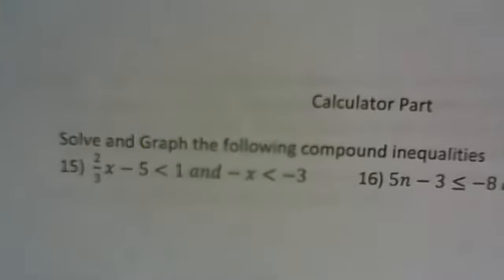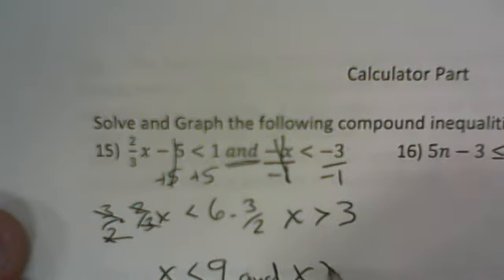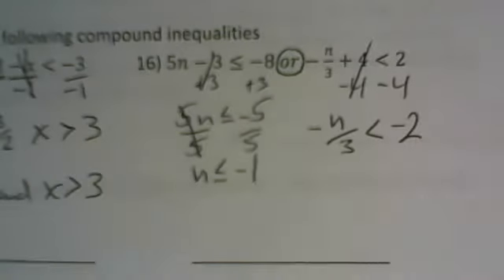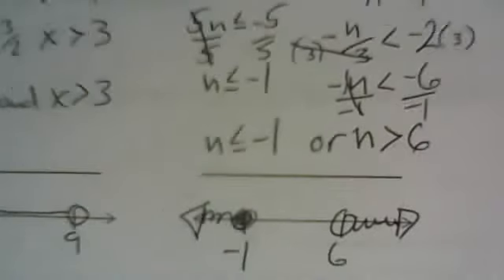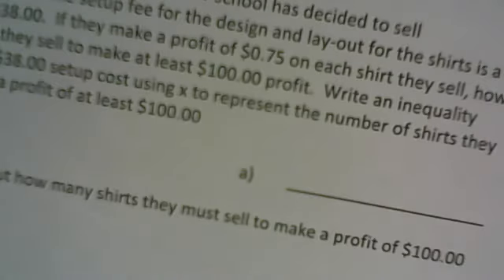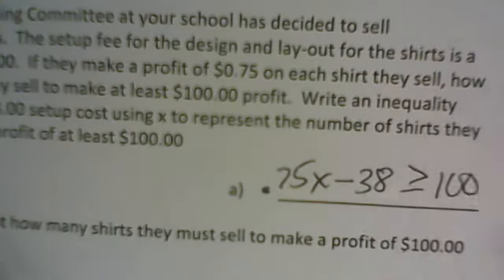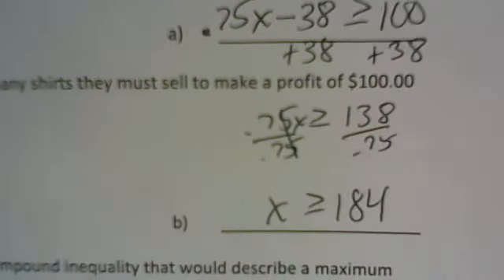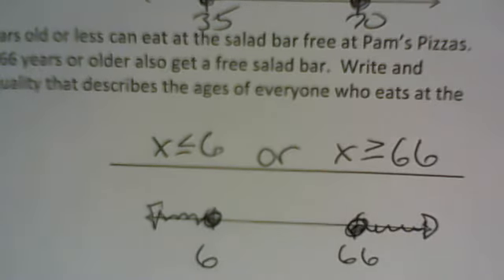Test Corrections Help Test Unit Two Part 2